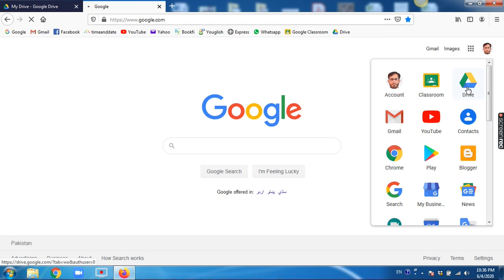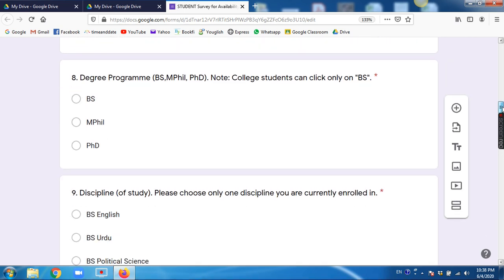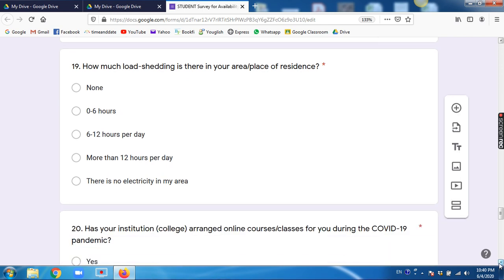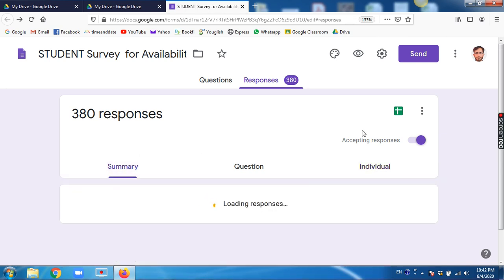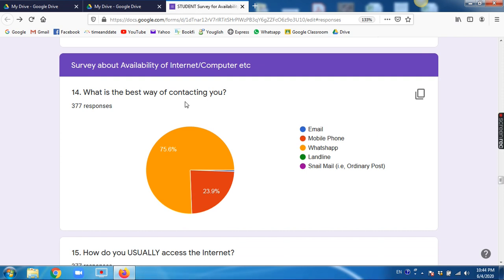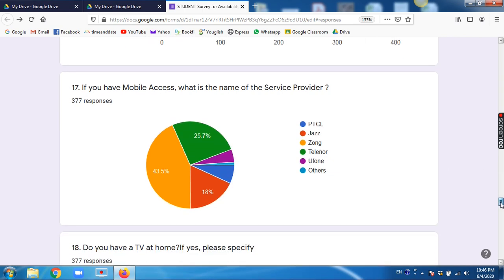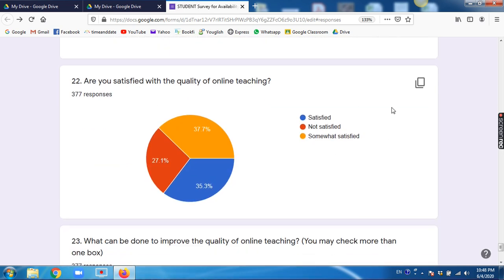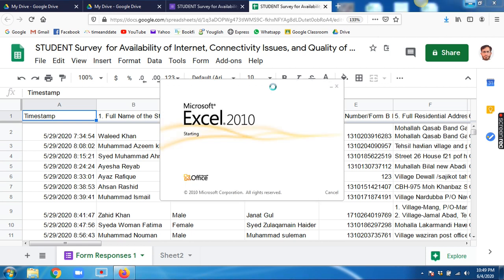QEC- Automatic Data Analysis of Student Survey by Google Form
An online survey was conducted with BS students of GDC Havelian. The purpose of the survey was to ascertain if our students had access to internet so that online classes might be launched. This 20-minute video presents students' responses and an automatic data analysis done by Google Forms- an app of Google Drive.
This video can be of great help to teachers who want to create/conduct online survey.